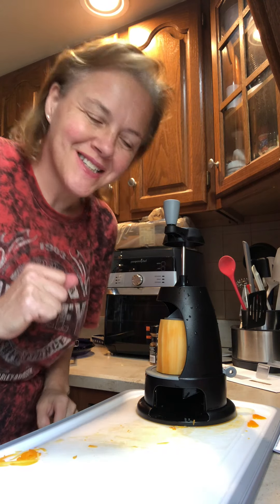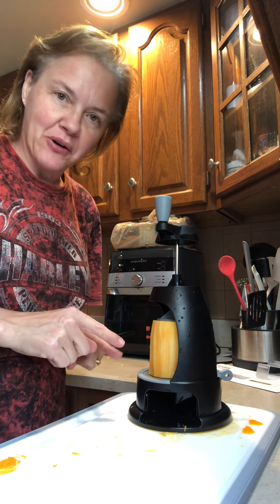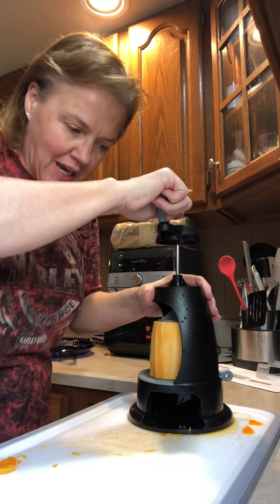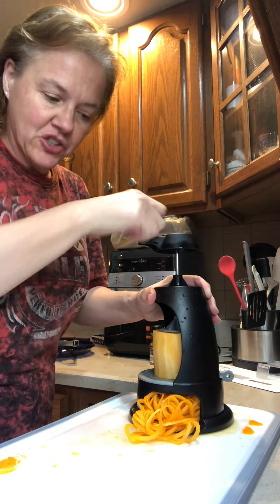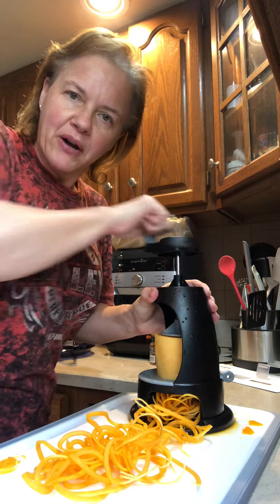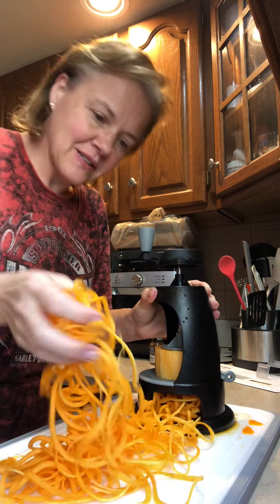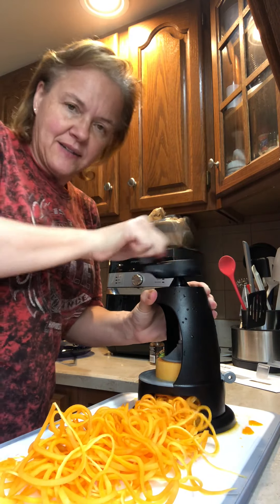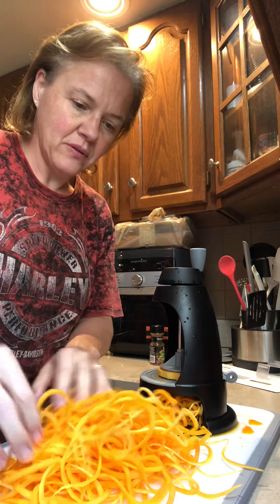Pampered Chef Spiralizer and Grill Pan